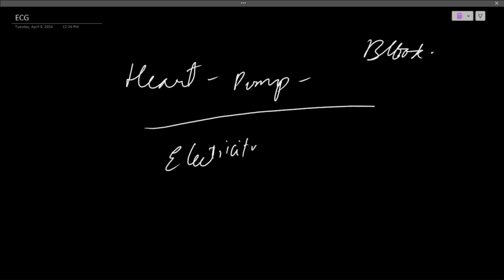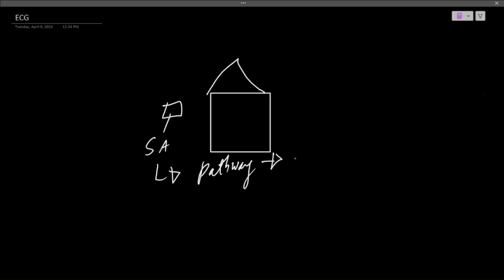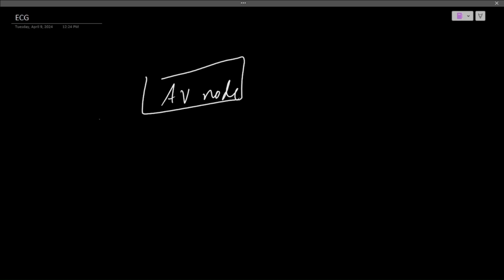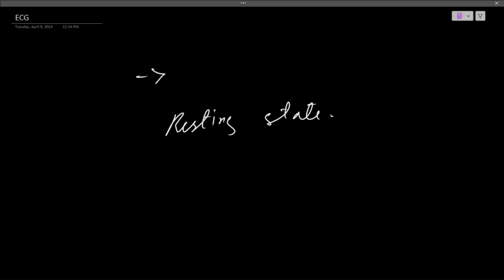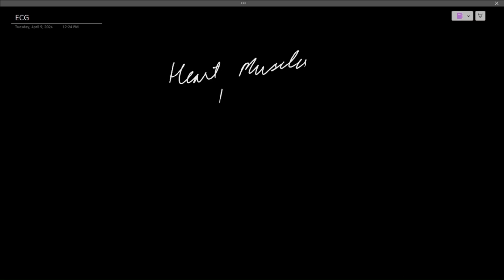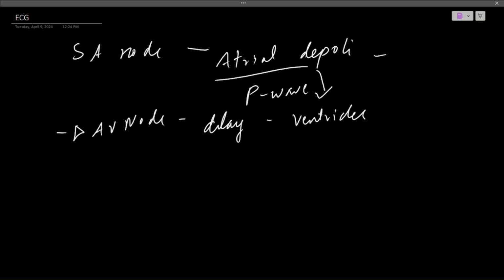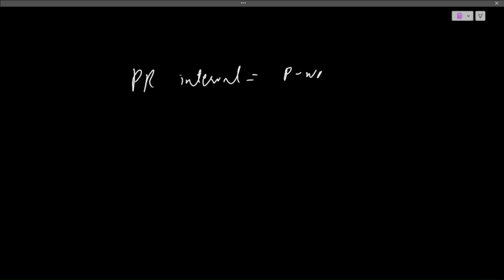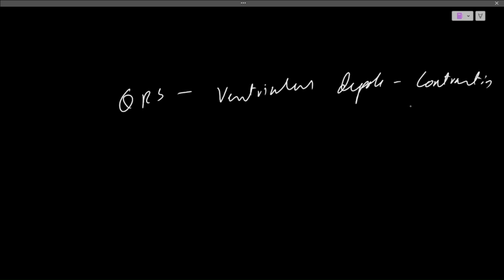ECG Explained: What Do P, QRS & T Waves Actually Mean?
What is an ECG actually recording?

Before you learn how to interpret an ECG, you need to understand what the P wave, QRS complex and T wave actually represent.

In this first part of the ECG series, we go back to the basics and follow the electrical impulse through the heart — from the SA node → atria → AV node → His-Purkinje system → ventricles.

You'll learn:

What the ECG actually records
What depolarization and repolarization mean
Why depolarization is not the same thing as contraction
How the SA node initiates the heartbeat
Why the AV node delays conduction
What the P wave represents
What the PR interval represents
What the QRS complex represents
What the T wave represents
How electrical activity leads to mechanical contraction
The simple “Activate → Contract → Reset” framework for understanding the ECG

By the end, you should be able to look at a basic ECG and understand the physiological event behind each major waveform.

This is the conceptual foundation we'll build on before moving into ECG leads, vectors, positive and negative deflections, QRS morphology, axis, ST segments and systematic ECG interpretation.